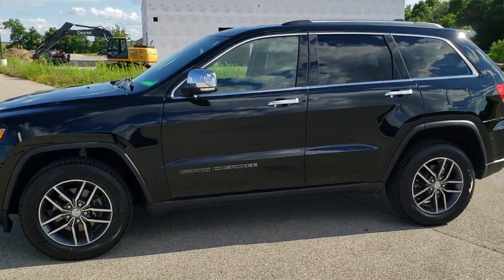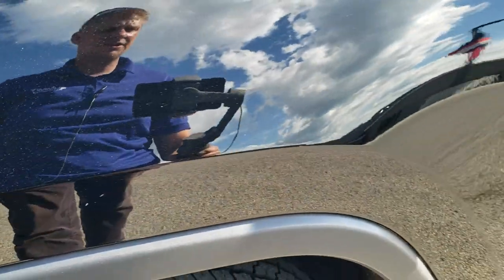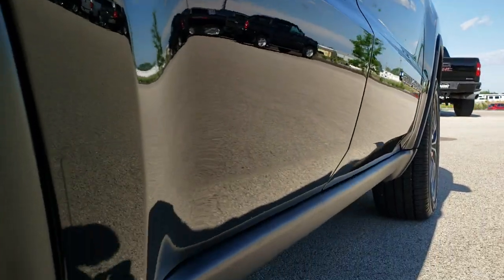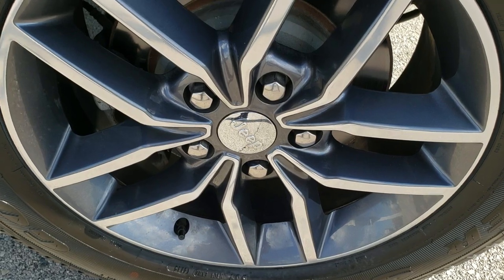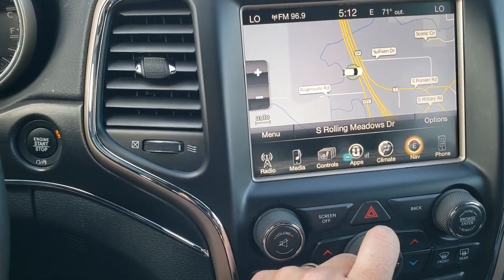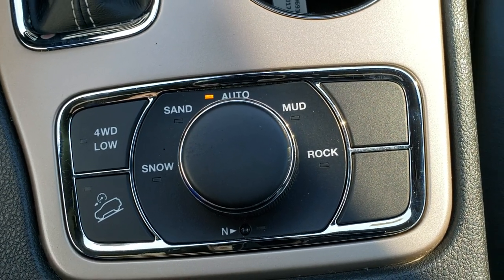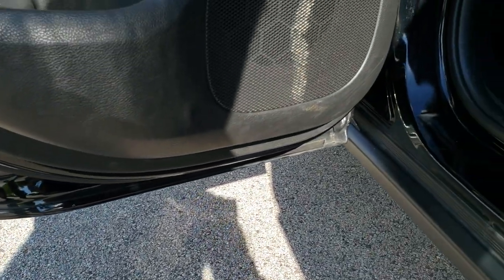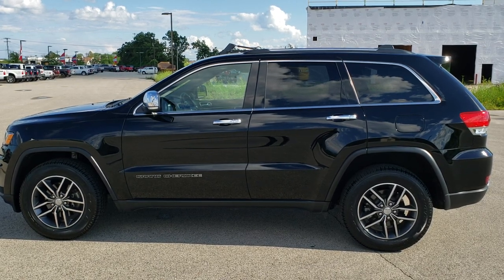2017 JEEP GRAND CHEROKEE LIMITED DIAMOND BLACK WALK AROUND REVIEW FOR SALE 10693 SOLD! SUMMITAUTO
This 2017 JEEP GRAND CHEROKEE LIMITED 4X4 DIAMOND BLACK WITH NAV AND MOON FOR SALE IN FOND DU LAC OSHKOSH WISCONSIN is the vehicle we did walk around review of today.

Thank you for checking out this video of this 2017 JEEP GRAND CHEROKEE LIMITED 4X4 DIAMOND BLACK WITH NAV AND MOON FOR SALE IN FOND DU LAC OSHKOSH WISCONSIN

STOCK: 10693
PRICE: $26,999
MILES: 20,114
MAKE: JEEP
MODEL: GRAND CHEROKEE
VIN: 1C4RJFBG9HC742585
LOCATION: FOND DU LAC OSHKOSH WISCONSIN, 54937 TRUCKS ON 41

1 OWNER! CLEAN TITLE HISTORY! 3.6 Liter DOHC V6 Pentastar Engine with ESS Electronic Start/Stop Technology, 295 Horsepower, Limited Package, 8 Speed Automatic Transmission, Quadra-Trac II System 4x4 Four Wheel Drive 4WD, Automatic Transmission Center Console Shifter, Selec-Terrain System with Snow/Sand/Mud/Rock Selectable Terrain Settings, Factory GPS Navigation System, Power Sunroof Moonroof Sun Roof Moon Roof, Reverse Backup Camera Rearview Camera, Dual Power Heated Seats, Non Smoker, Black Ebony Leather Seats, Bucket Seats, Memory Driver's Seat, 2nd Row Heated Bench Seating, Heated Power Mirrors with Built-in Directional Signals, Electronic Stability Control Traction Control ESC, Downhill Assist Control DAC, Painted and Polished Aluminum Rims Premium Wheels, Four Wheel Disc Brakes, Fog Lights, LED Tail Lamps, Projector Lamp Headlights, Reverse Sensors, Easy Fuel Capless Fuel Fill, Chrome Tipped Exhaust, Chrome Trimmed Grill, Chrome Trimmed Mirrors, AM / FM Radio Tuner, Sirius/XM Satellite Radio Capabilities Sirius / XM, Uconnect 8.4AN System 8.4 Inch Touchscreen with AM/FM/BT/ACCESS/NAV, 7-Inch Multi-View Display, 911 Assist System, Offroad Pages With Temperature Guages, Pitch And Roll Display, and Drivetrain Display, U Connect Hands Free Bluetooth Hands-Free Phone System Blue Tooth, Auxiliary MP3 Jack Portable Audio Connection, SD Card Slot, USB Jack Portable Audio Connection, Enter-N-Go System Keyless Entry System, Keyless Entry with Factory Remote Start, Push Button Start, Power Raise and Close Rear Gate, Rear Window Defroster, Adjustable Height Seatbelts, Driver and Passenger Front Air Bags, L.A.T.C.H. Child Safety System, Side Curtain Air Bags SRS Safety Restraint System, 2nd Row Power Windows, Heated Steering Wheel Multi-Function Steering Wheel Controls, Homelink System with Three Programmable Buttons for Garage Doors, Lighting Systems & Security Systems, Compass, Outside Temperature Display and Mileage Display, Dual Multi-Zone Climate Control , Fold Down Rear Seats, Factory Floormats, Woodgrain Dash And Door Trim, Air Conditioning AC, Cruise Control, Power Locks, Power Windows, Automatic Headlights Autolamp, Tilt/Telescope Steering Wheel, 115V / 150W Auxiliary Power Outlet, 5 Year / 60,000 Mile Remaining Powertrain Factory Warranty, Whichever comes first, Diamond Black Crystal Pearlcoat, ONE OWNER! CLEAN AUTOCHECK! Very very clean inside and out! This is one of the sharpest 2017 Jeep Grand Cherokee suvs we have ever had on our lot! Make your move before this super clean 4wd is gone!

STOCK: 10693
PRICE: $26,999
MILES: 20,114
MAKE: JEEP
MODEL: GRAND CHEROKEE
VIN: 1C4RJFBG9HC742585